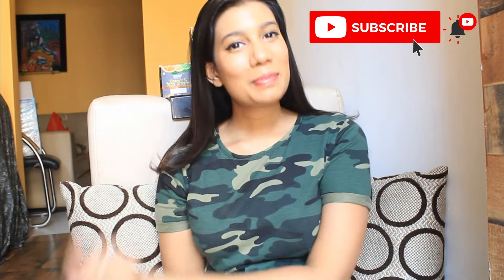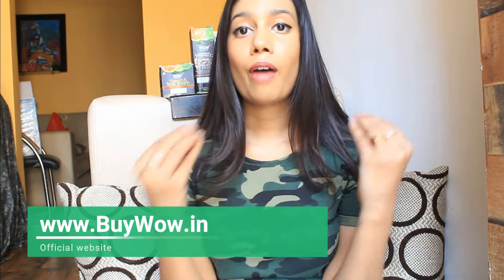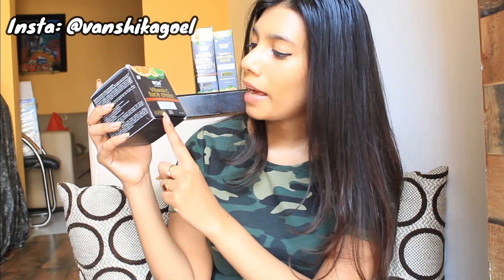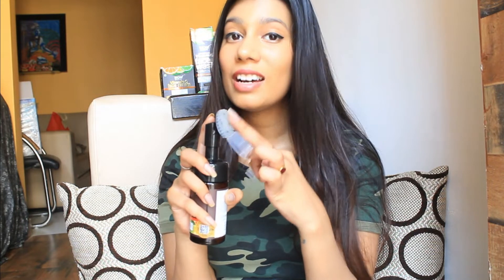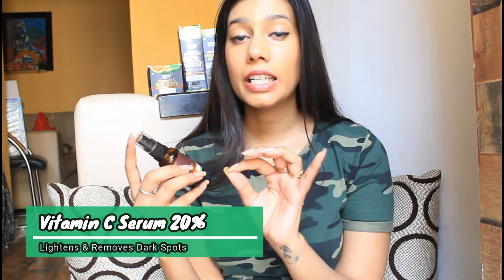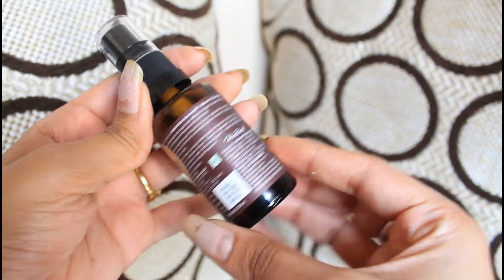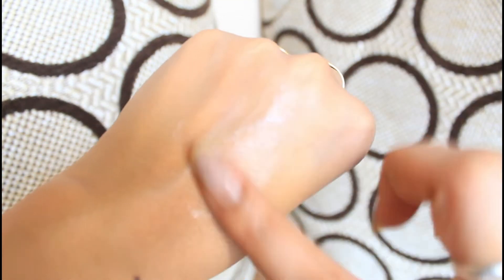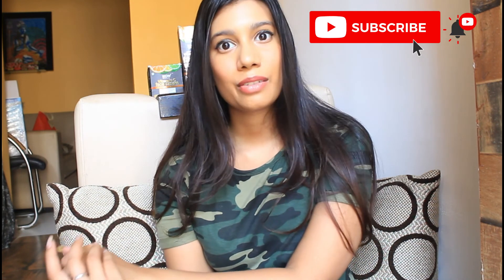Wow Products Full Vitamin C Range Review | Vitamin C Skincare Routine | Uses & Benefit | Vanshika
Hi Lovelies,
Welcome back to my another review video and this time I have taken up a Skincare routine with WOW products. They sent me there whole Vitamin C range Face Cleanser, Toner mist, Serum, and Face Cream. This is a detailed review and the benefits of the products. I absolutely love the Quality of the brand and the price is very budget-friendly. Makes your skin soft, smooth, and reduce dark spots instantly!

Benefits
1. Restore radiance to your dull, tired skin with WOW Skin Science Vitamin C Face Cream
2. It contains active vitamin C that helps to repair skin damage caused due to environmental exposure.
3. It neutralizes free radicals that cause damage to the skin cell structure.
4. It supports skin hydration skin and helps in restoring the skin’s lipid barrier
5. The cream contains essential fatty acid-rich shea and cocoa butter that support the skin’s natural sebum layer, improving skin texture
6. Help brighten your complexion and restore skin’s natural suppleness with WOW Skin Science Vitamin C Face Cream
7. Help to balance skin, fade pigmentation, and fight signs of aging brought on by free radicals.

Links to buy products:
WOW Skin Science Vitamin C Face Cream

WOW Skin Science Brightening Vitamin C Foaming Face Wash with Built-In Face Brush